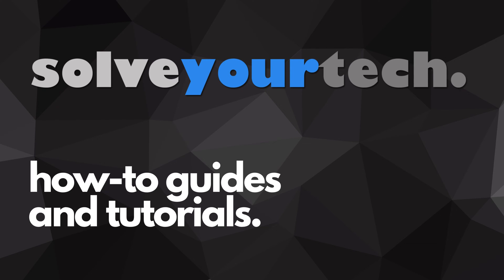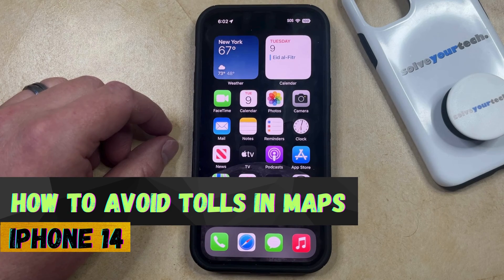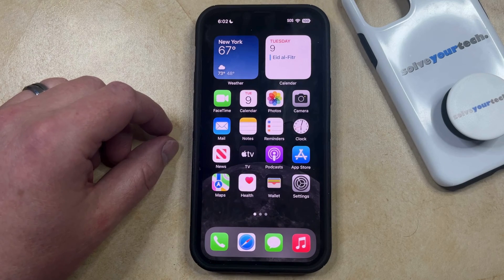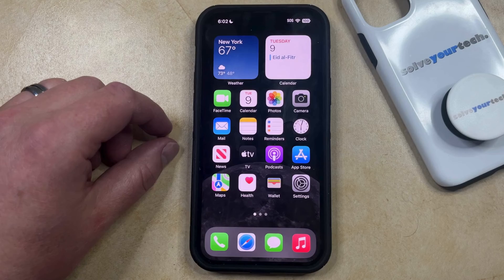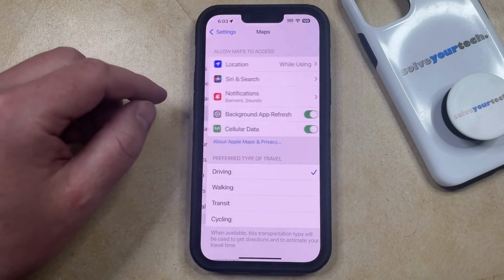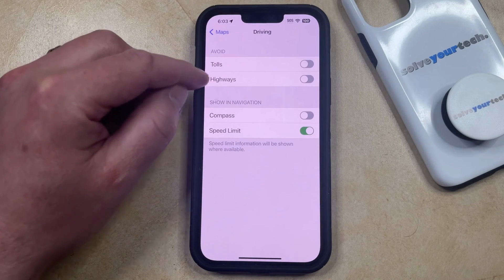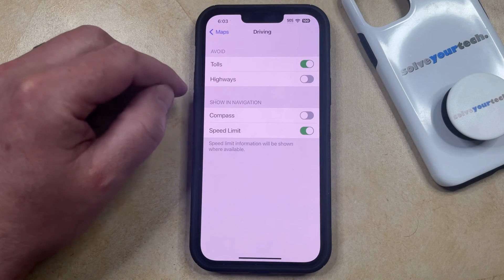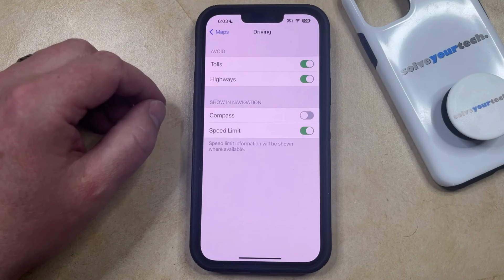How to Avoid Tolls in Maps on iPhone 14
This video will show you how to avoid tolls in Maps on an iPhone 14. Once you complete this tutorial, the Maps app on your iPhone will avoid tolls when giving you driving directions.

You can avoid iPhone 14 tolls in the Maps app with the following steps:

1. Open Settings.
2. Choose Maps.
3. Select Driving under Directions.
4. Tap the button next to Tools under Avoid.

Note that you can also choose to avoid highways on this menu as well.

00:00 Introduction
00:15 How to Avoid Tolls in Maps on iPhone 14
01:00 Outro

Related Questions and Issues This Video Can Help With:

- How to Avoid Tolls in Maps on iPhone 14 Mini
- How to Avoid Tolls in Maps on iPhone 14 Plus
- How to Avoid Tolls in Maps on iPhone 14 Pro
- How to Avoid Tolls in Maps on iPhone 14 Pro Max